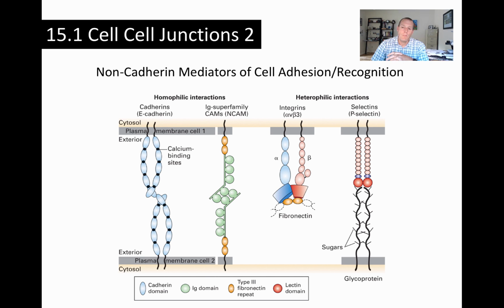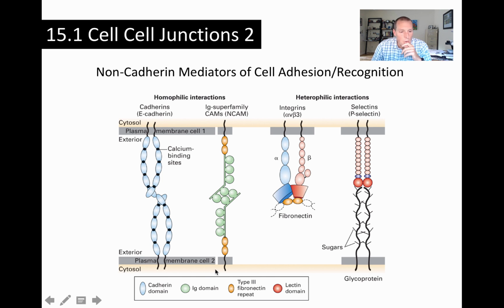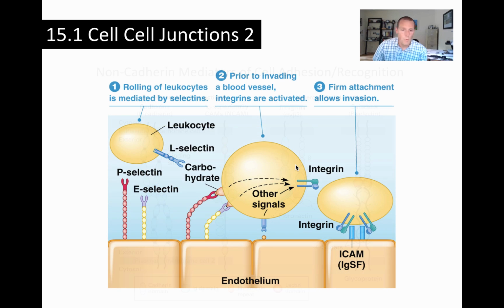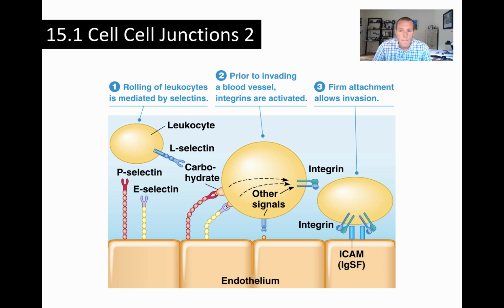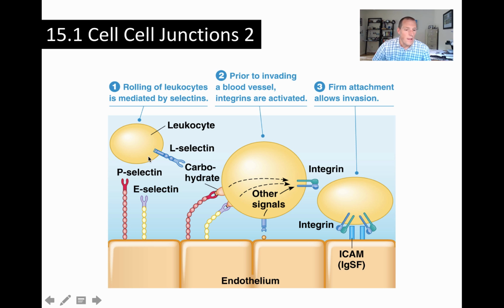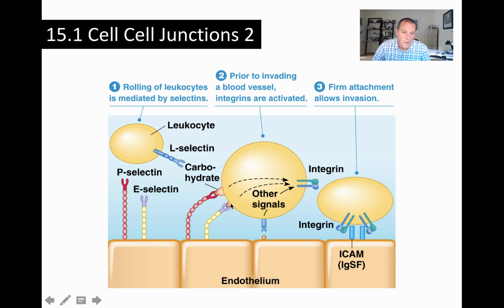Chapter 15 Su2016 P2 Cell-Cell Junctions 2